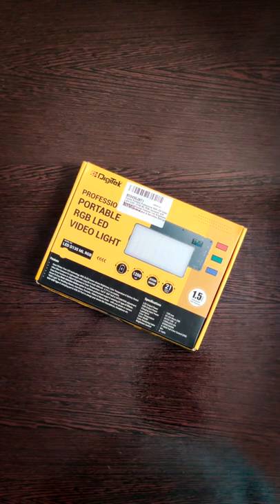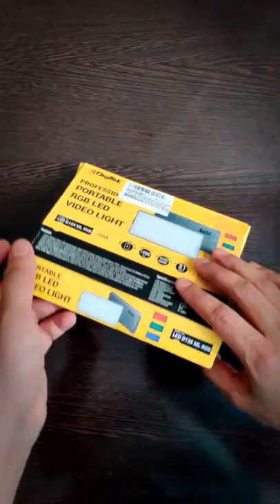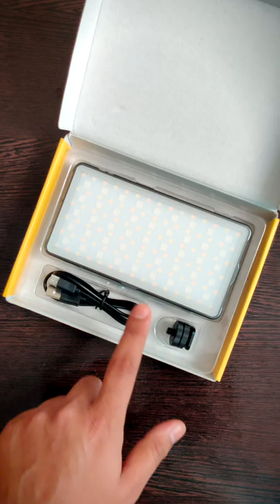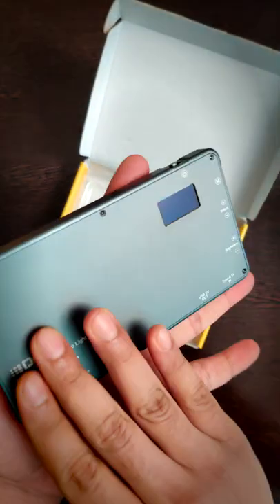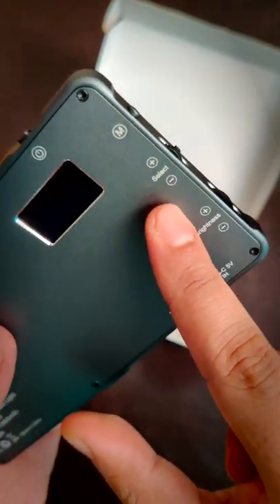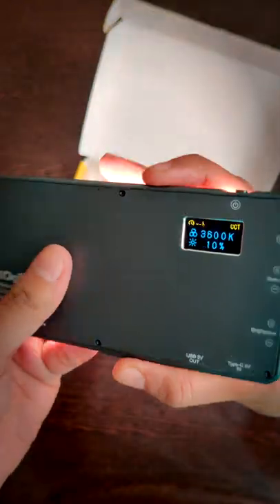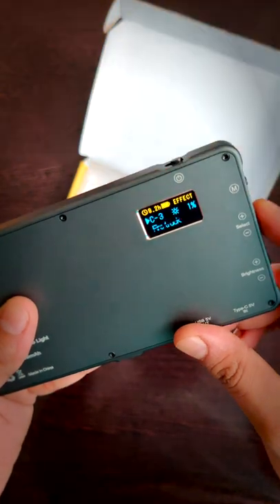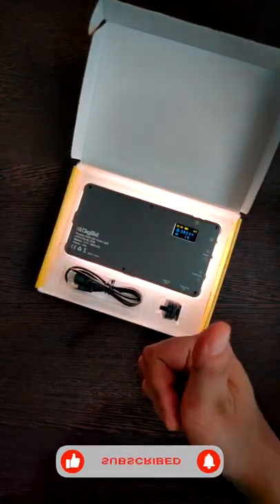Latest DigiTek Portable RGB LED (D135 ML) Professional Portable RGB LED Video Light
DIGITEK® (LED-D135 ML) Portable RGB LED 10w Video Light with 96 CRI | 21 Preset Effects | 4200Mah Battery | Multi Scene Lightning | Colour Temperature & Brightness Control

RGB LED Video Light Equipped with Bundle of Advanced Features Like Brightness & Color Temperature, Hue & Saturation Settings etc
Having inbuilt 4000mAh Lithium Battery with USB Type-C charging port
Additional USB 5V Port to charge your device like Smartphone, Headphone,
Max Brightness / Illuminance : 1200 Lux @0.5m (5600K)

1. Digitek Tripod
3. Digitek Mini Tripod